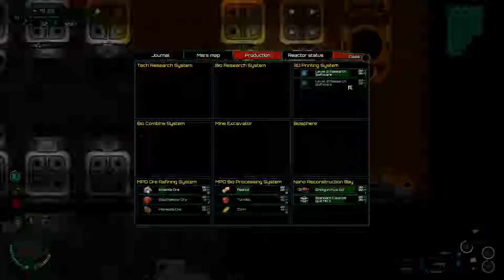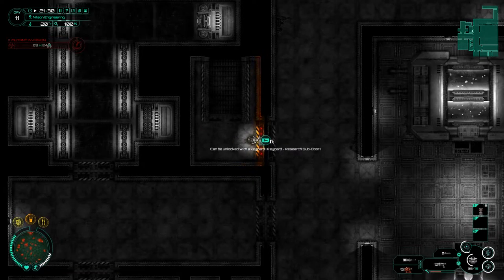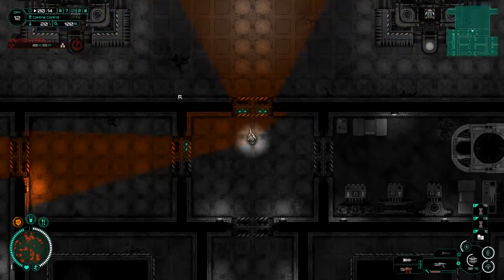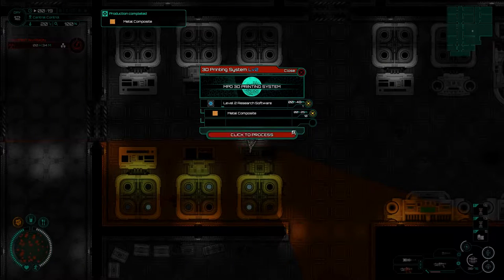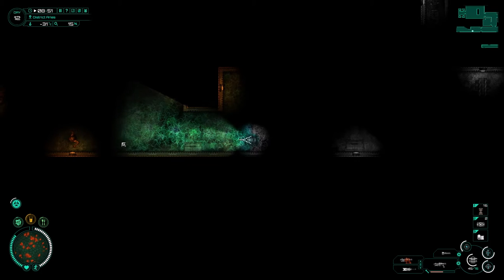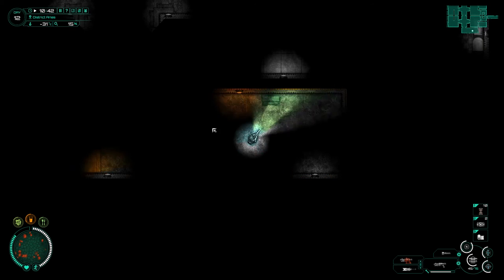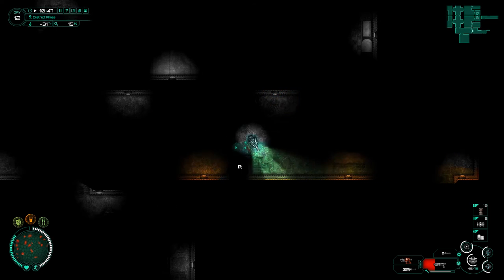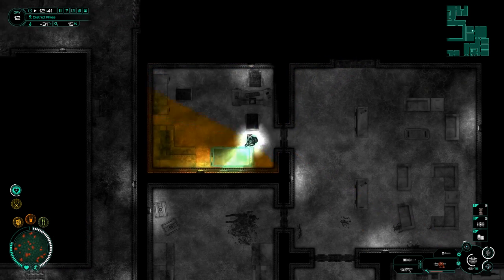Subterrain - 26 - Invasion 2 : Aries Boogaloo